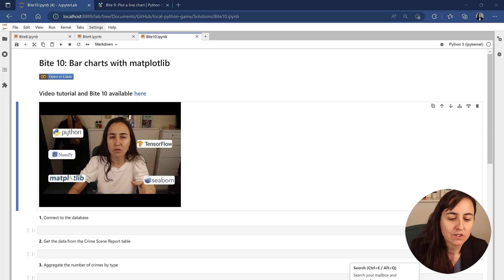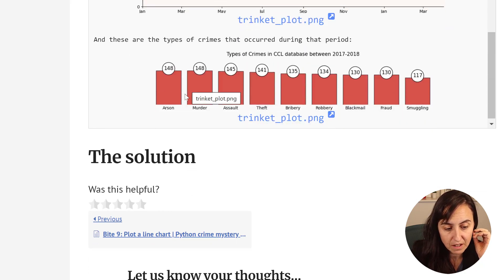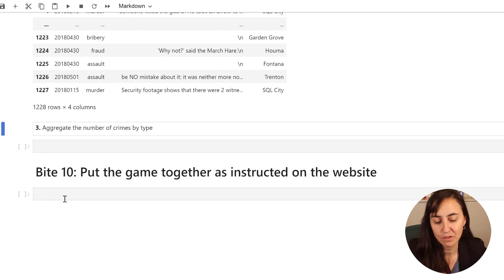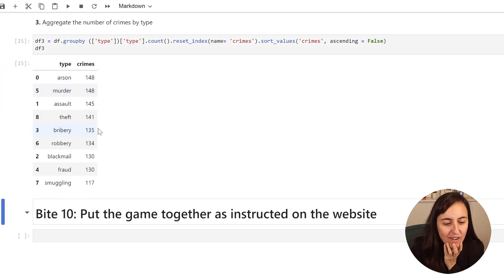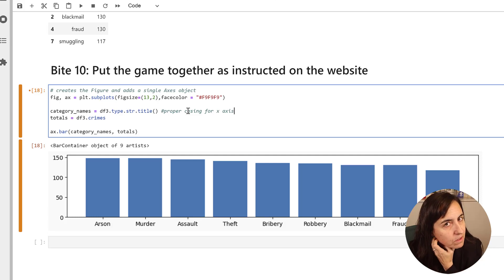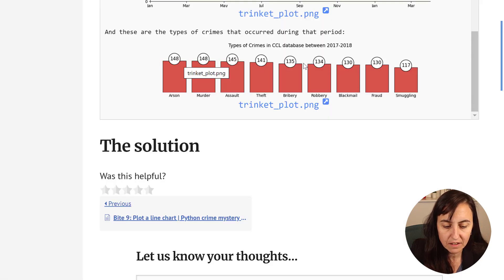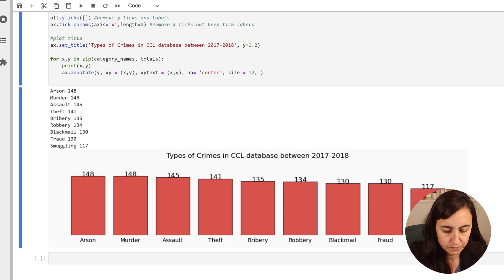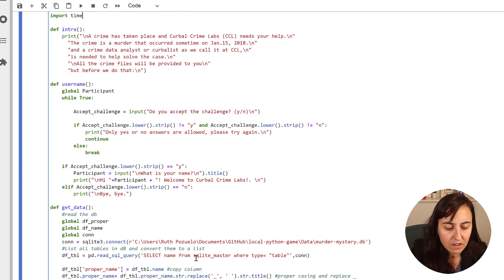Bite 10: Bar charts with matplotlib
In this bite we are going to:
1. Read tables from DB -Pandas
2. Aggregate tables - Pandas
3. Plot crimes types on bar chart - Matplotlib